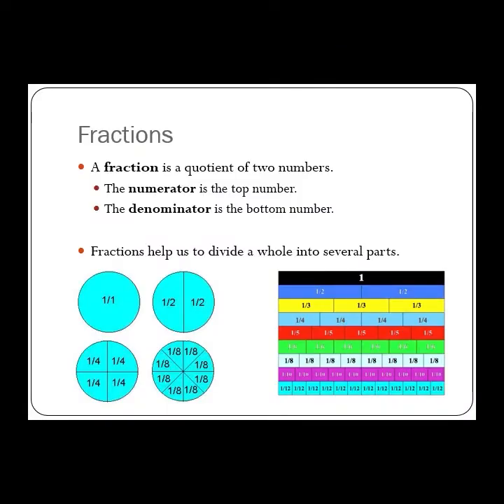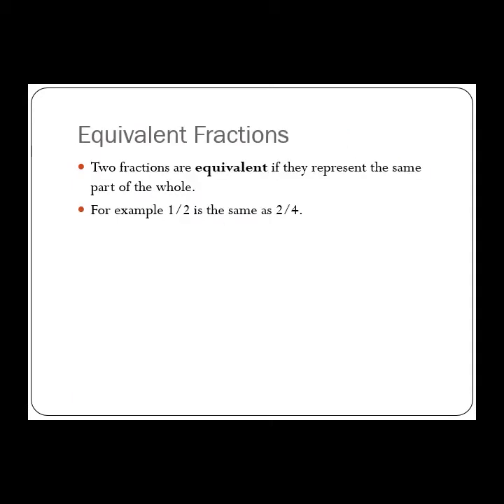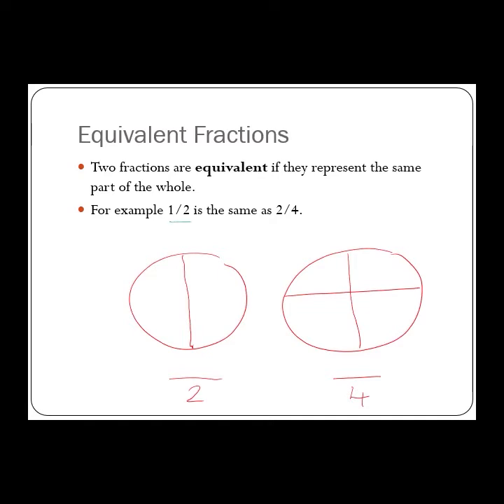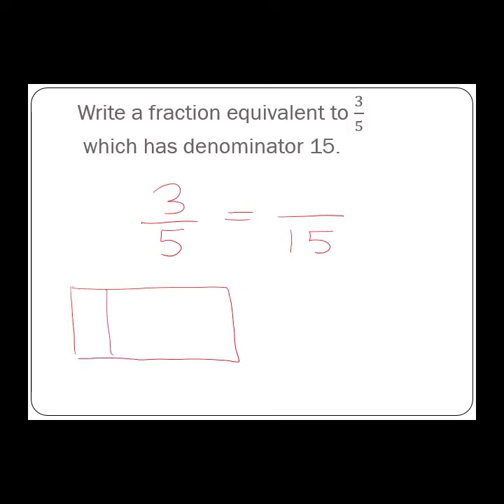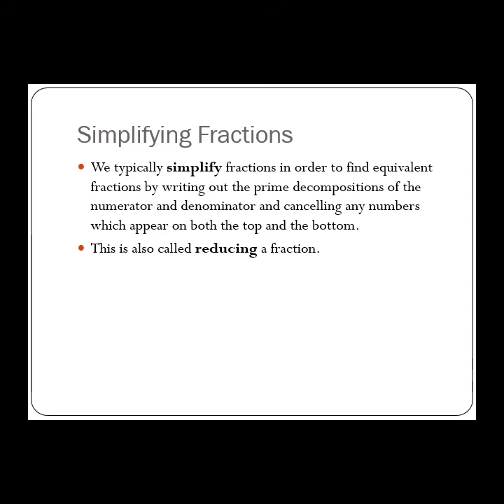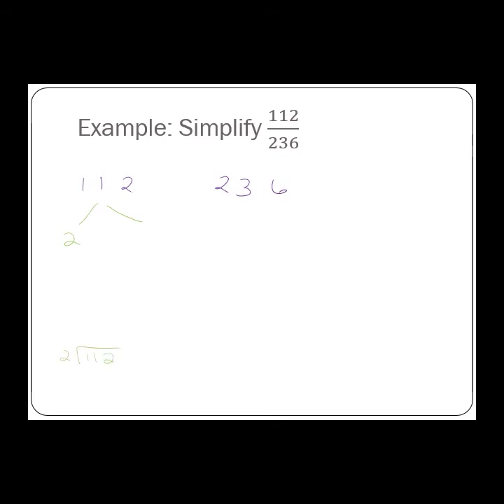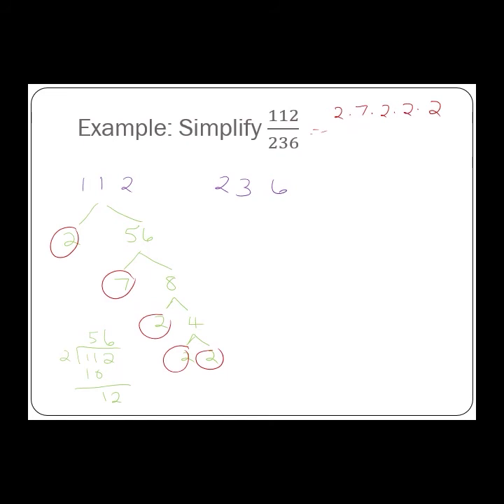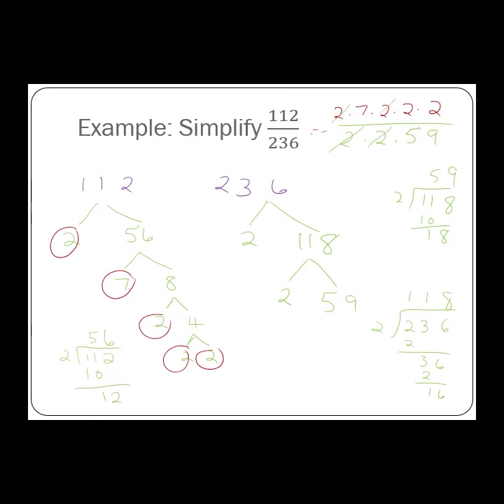Video 3: Simplifying Fractions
Simplifying fractions and finding equivalent fractions